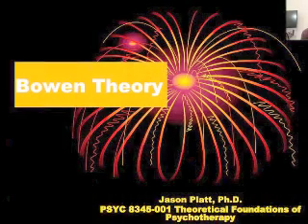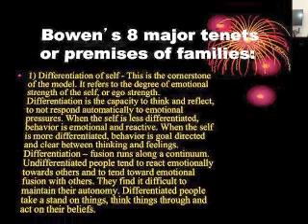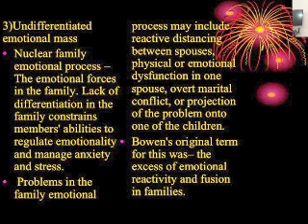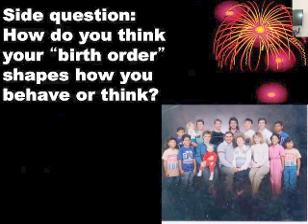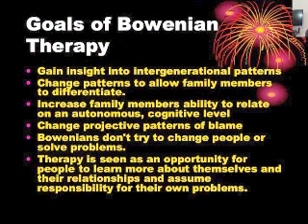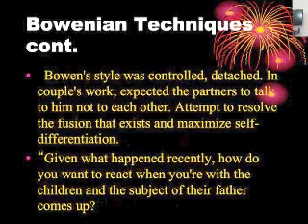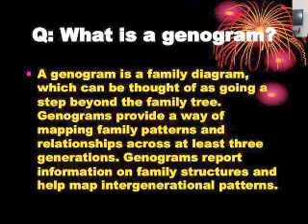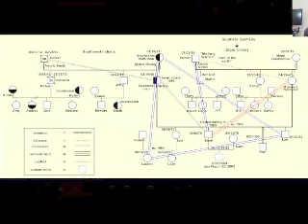OLLU Week 3 Bowen